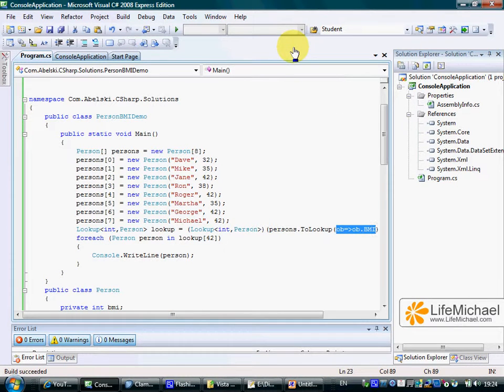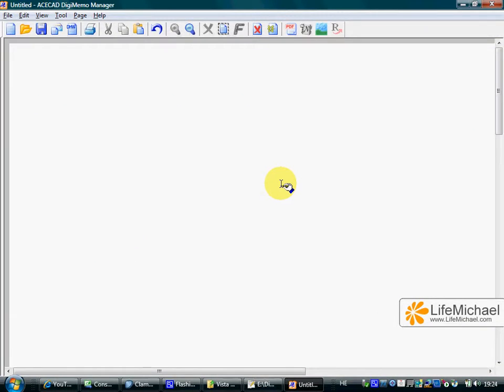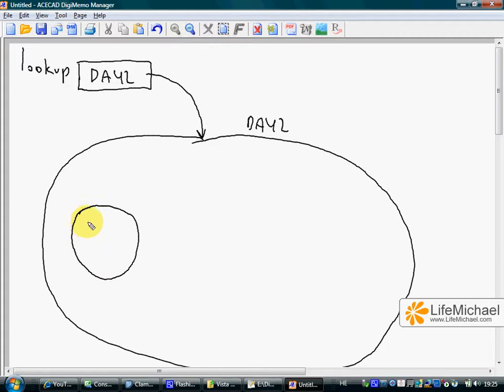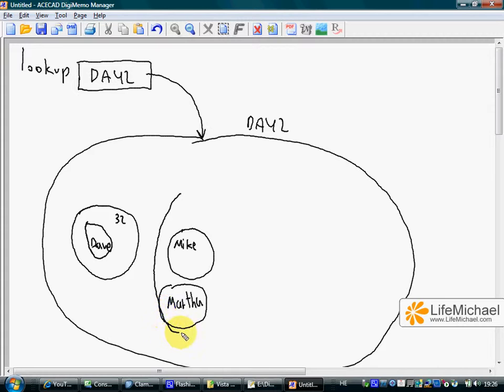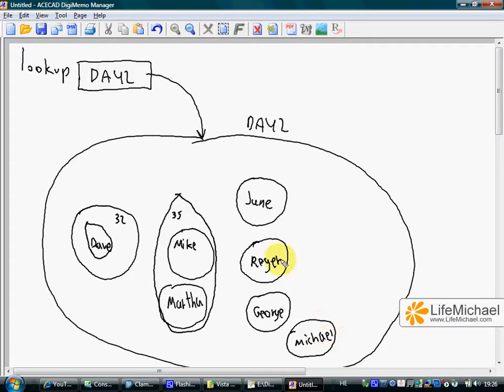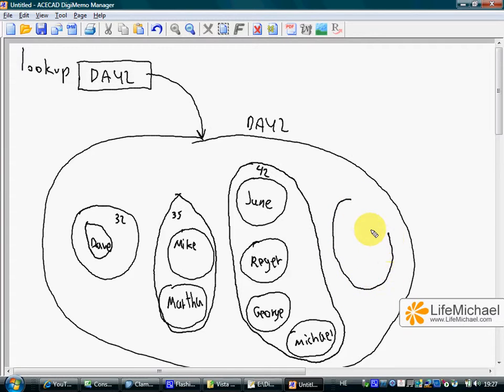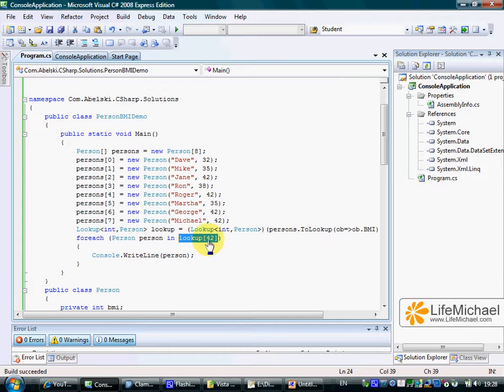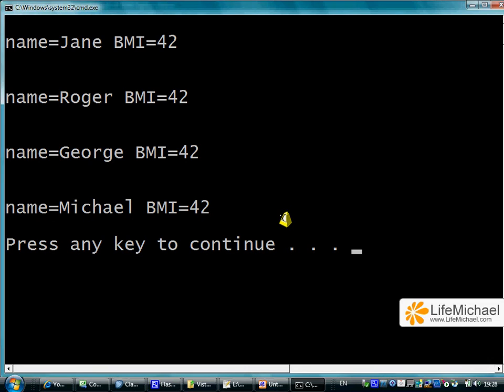C# Lookup Collection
Explaining The Lookup Collection in C#.